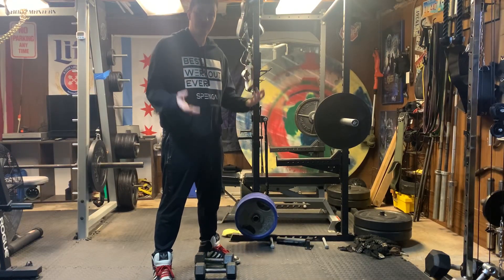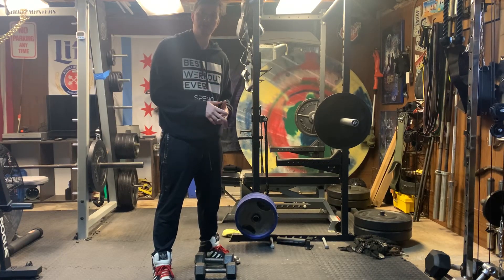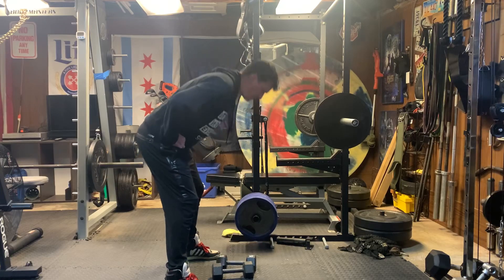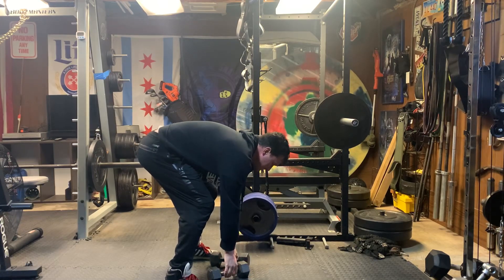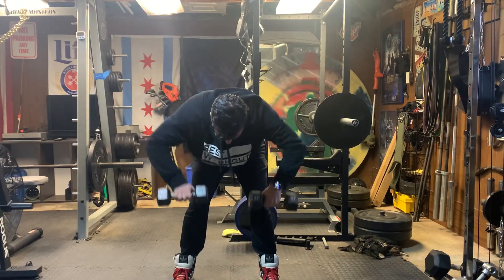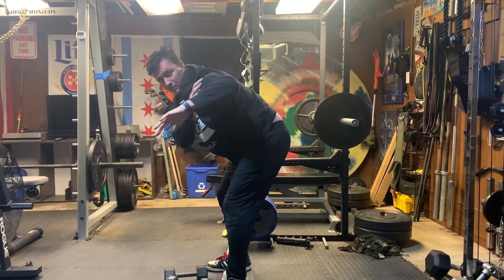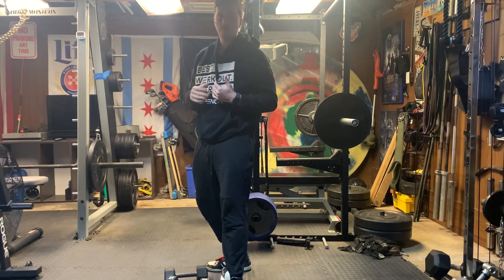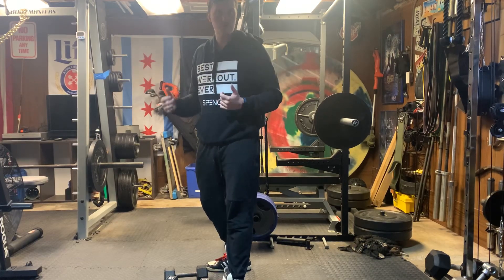How to dumbbell face-pull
Welcome to Grundas Yogalift! Today, we're excited to introduce you to the standing dumbbell face-pull—an excellent exercise to target your upper back, rear shoulders, and improve your posture.

To perform the standing dumbbell face-pull, you'll need a pair of dumbbells.

Start by standing with your feet shoulder-width apart and a slight bend in your knees. Hold a dumbbell in each hand with a neutral grip, palms facing your body.

Keep your back straight and shoulders relaxed. Engage your core for stability throughout the movement.

Now, retract your shoulder blades and pull the dumbbells up towards your face, leading with your elbows. Your upper arms should be parallel to the ground, and your elbows should be pointing out to the sides.

Hold the contraction for a moment, feeling the squeeze in your upper back and rear shoulders.

Next, slowly lower the dumbbells back to the starting position with control.

Repeat the movement for the desired number of repetitions, aiming for 3-4 sets.

The standing dumbbell face-pull is an effective exercise to strengthen the muscles responsible for shoulder stability and proper posture. It's especially beneficial for individuals who spend long hours sitting at a desk or engaging in activities that can lead to rounded shoulders.

Remember to use a weight that challenges you but allows you to maintain proper form throughout the exercise. Focus on controlled movements and avoid using momentum to ensure you're targeting the intended muscles effectively.

For more fitness resources, instructional videos, and a wide range of effective exercises, visit our website, grundasyogalift.com. Don't forget to subscribe to the Grundas Yogalift YouTube channel for more workouts and tips to elevate your fitness journey!